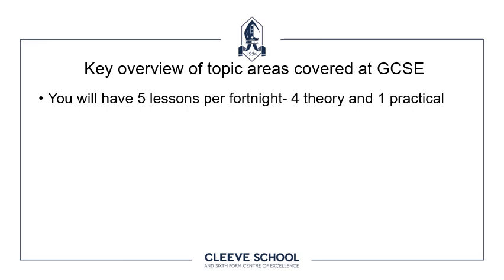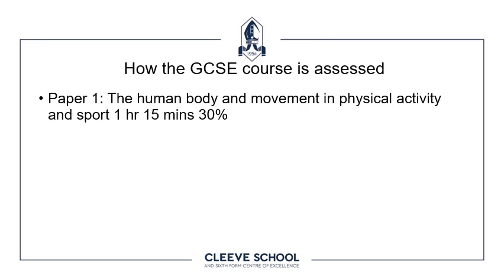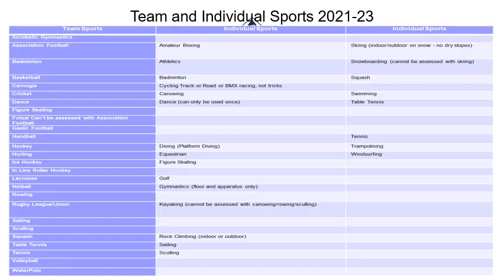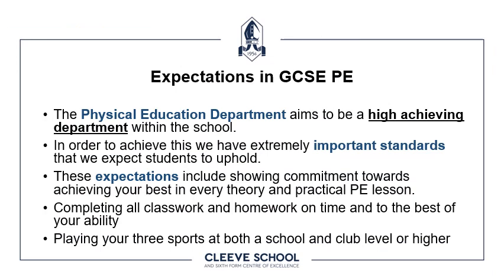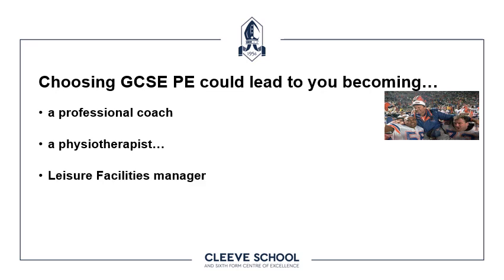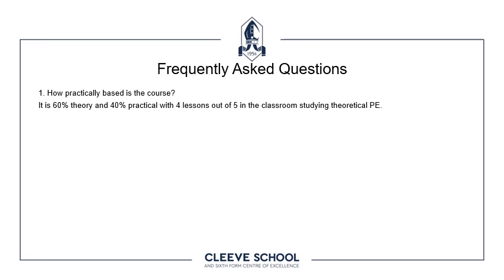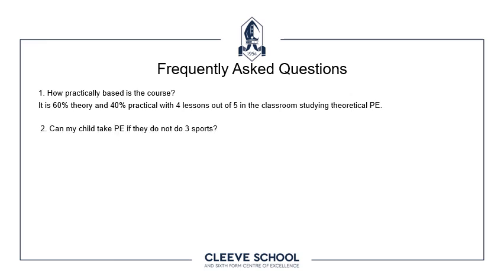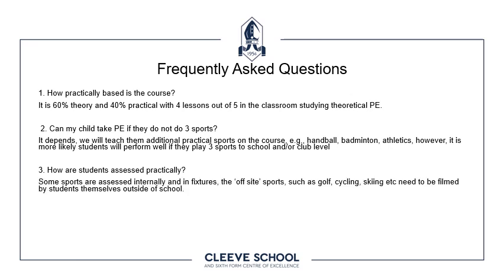Options Evening 2021 PE